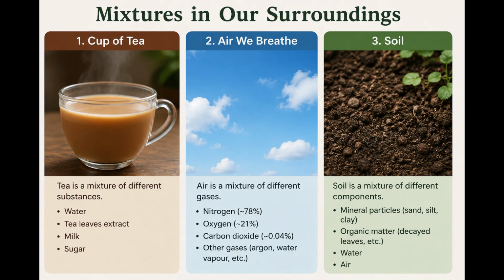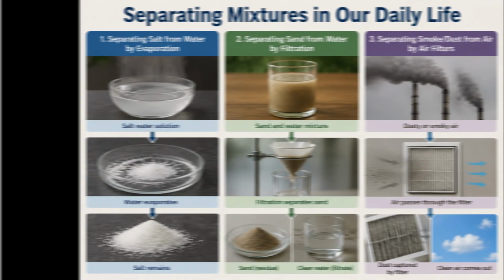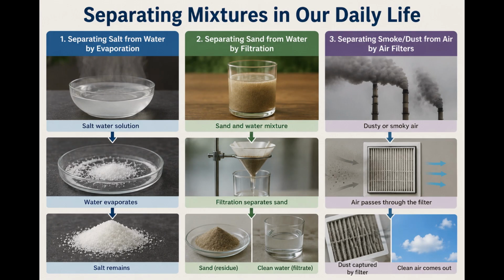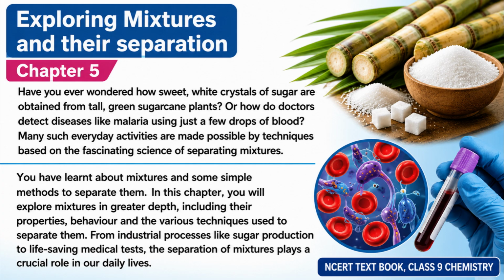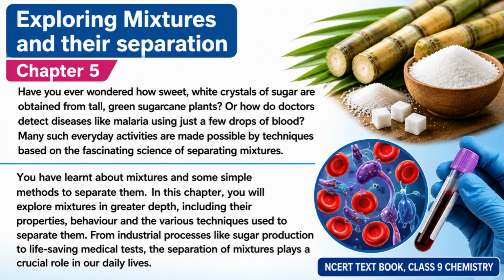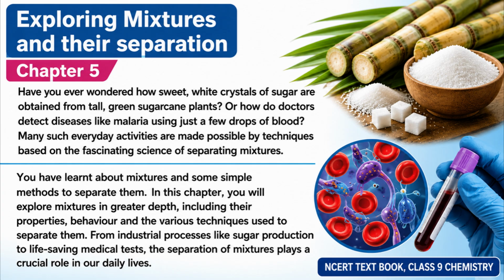Exploring Mixtures and Their Separation | Class 9 Chemistry Chapter 5 | NCERT | Explained Simply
📚 Class 9 Chemistry Chapter 5 – Exploring Mixtures and Their Separation

In this video, we explain the first page of the NCERT Class 9 Chemistry chapter "Exploring Mixtures and Their Separation" in a simple and easy-to-understand language.

✅ How do we get sugar crystals from sugarcane?
✅ How do doctors detect diseases like malaria using a few drops of blood?
✅ Why is the separation of mixtures important in our daily lives?

This video is perfect for:

CBSE students
School exam preparation
Quick chemistry revision